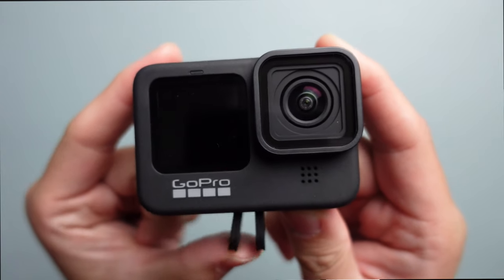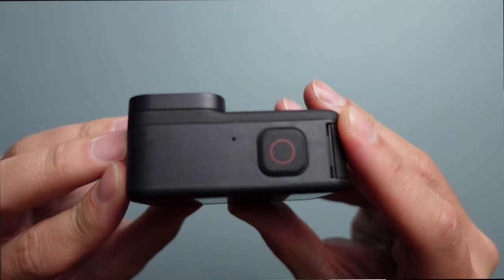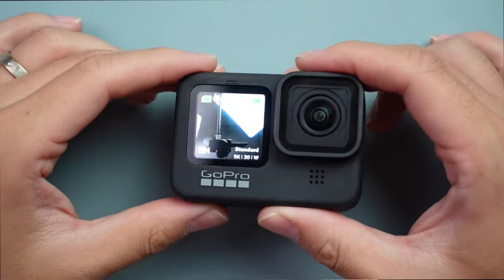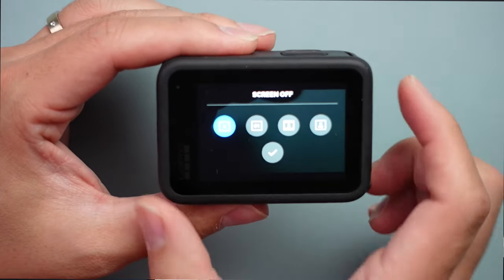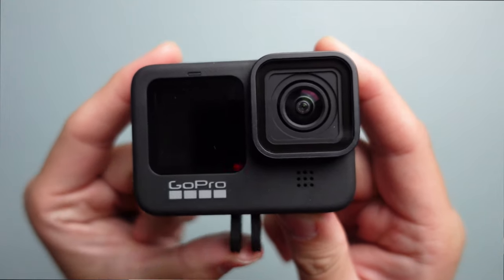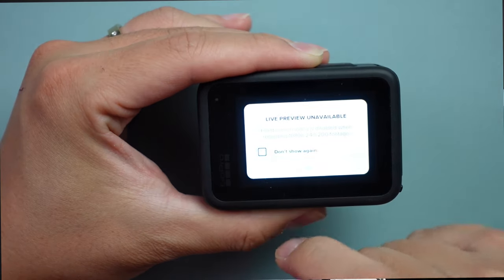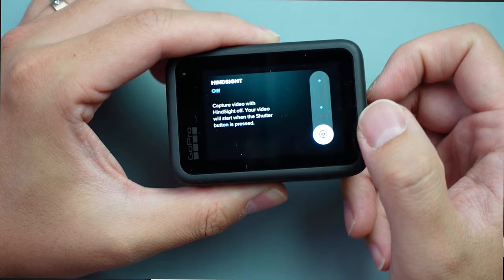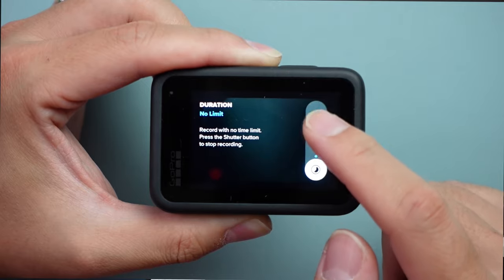고프로9 ,신제품 실제로 만져 보았다, 고프로 언박싱, 구입하기 전에 꼭 보세요, 새로운 브이로그 카메라 추천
고프로 9, 드디어 고프로 레벨 업으로 고프로 컴백을 선언 했습니다. 고프로 핸즈온 리뷰와 고프로 팁, 고프로 9 사용법을 간단하게 설명을 합니다. 액션 카메라 추천으로 항상 고프로는 추천이 되었는데요, 이번에 출시된 고프로 9는 지금 현재 액션캠 중에서 Gopro의 위엄을 보여줄까요? 액션캠, 브이로그 카메라 추천으로 셀피 모드까지 있는, 고프로 9 스펙, 고프로 언박싱 또한 소개합니다.

고프로 9

v 좋아요는 많은 힘이 됩니다
v 구독을 하시면 많은 영상을 보실수 있습니다
v 댓글로 많은 분들과 나눌 수 있습니다
유튜브 조회수 올리는 키워드 활용

사용하고 있는 유튜브 장비
The best vlog camera
The Best action cam
Boya Mic
Rode Pro
The vlog tripod
Recommended
Canon EOS R
Best Canon lens
Best Lighting within budget
Best Lighting upgrade
Best Wireless Mic
Best Drone